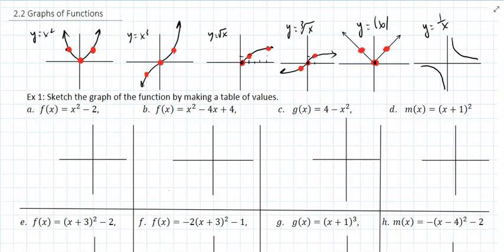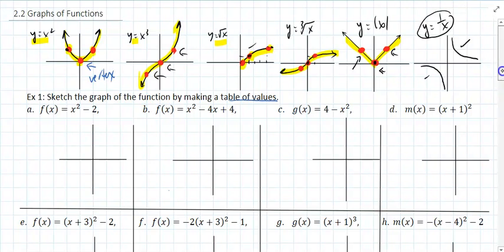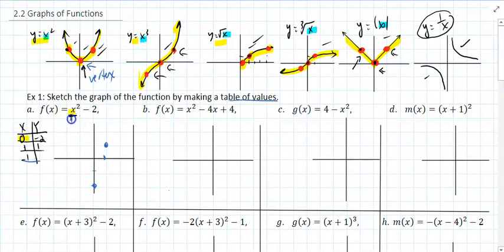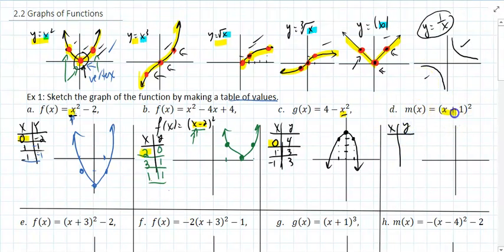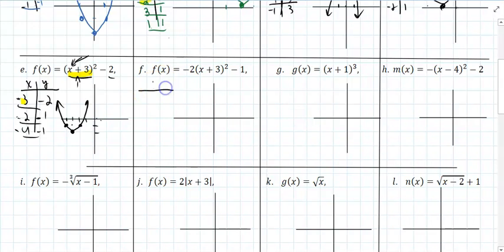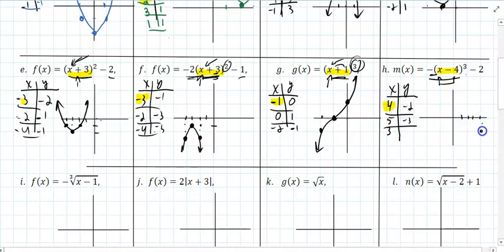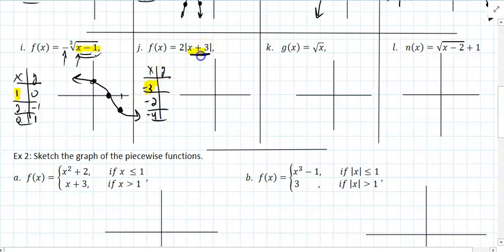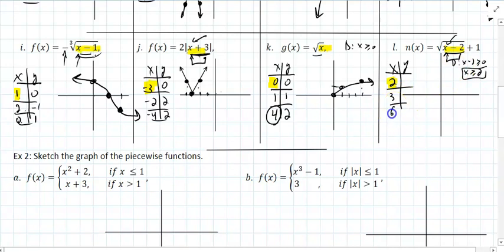2.2(1) Graphs of Functions